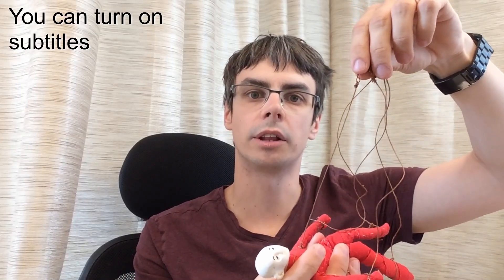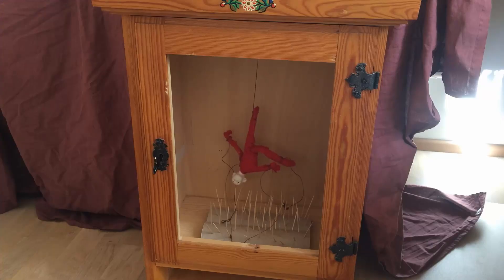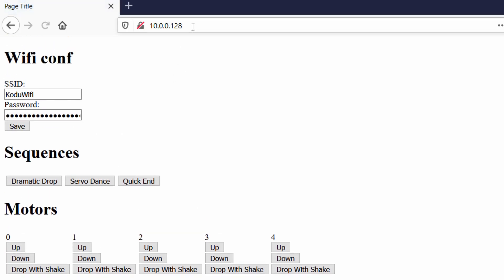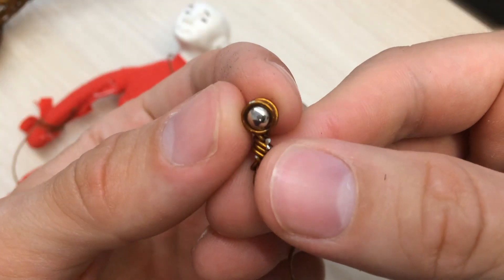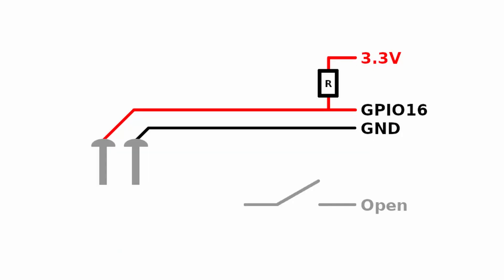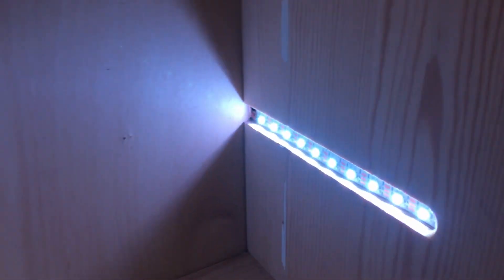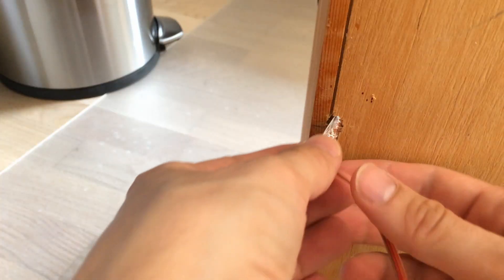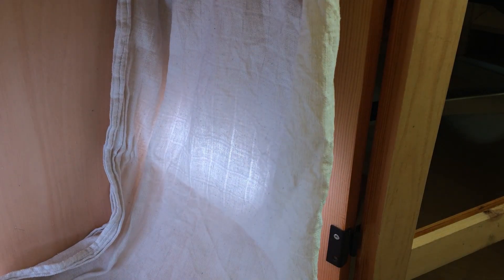CREEPY Escape Room Timer | Arduino Project (with ESP8266)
We are in the process of designing an escape room. In this video, you see the game timer.

The legend of the story is that you have been hexed by a witch and you have one hour until the voodoo doll falls onto the spikes. To win the game you need to save the doll before your time runs out.

The device is controlled by the ESP8266 microcontroller. It can drop the doll by turning five servo-motors. I have also added RGB LEDs to change the lighting inside the box and there are two feedback signals to detect if the cupboard door is open and if the doll was removed manually.